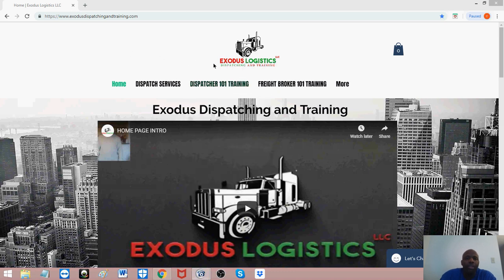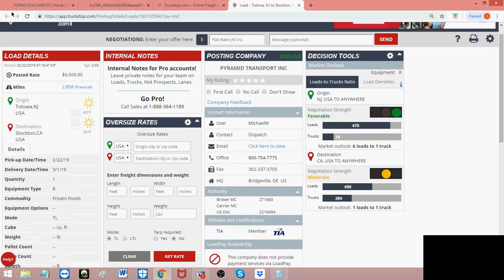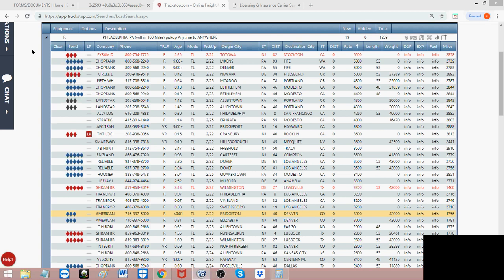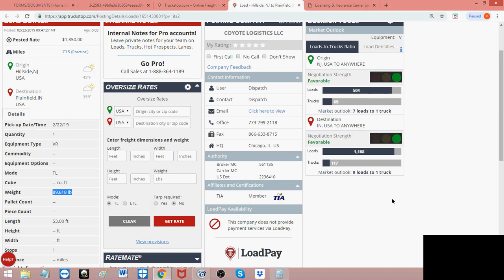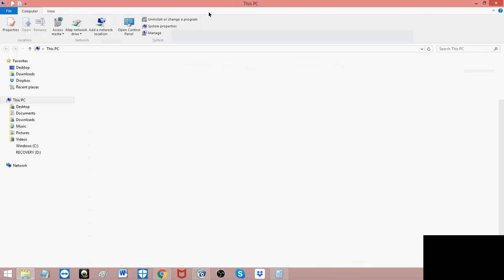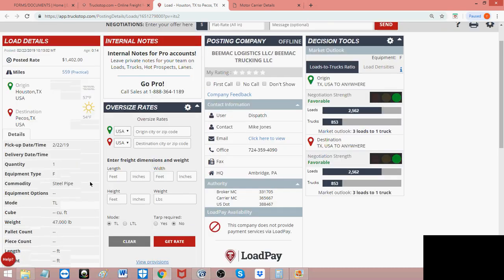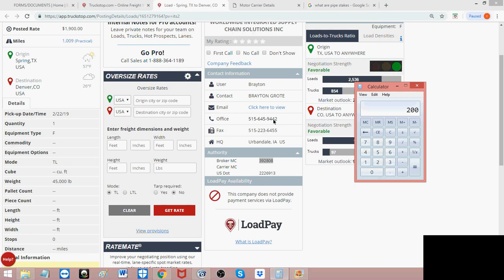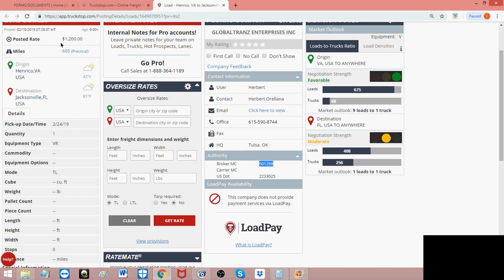DISPATCHER 101 LIVE BROKER TRAINING 2 22 19